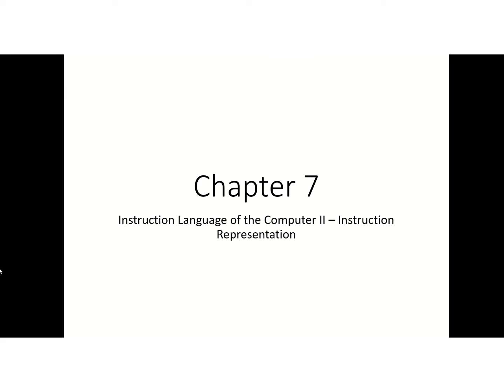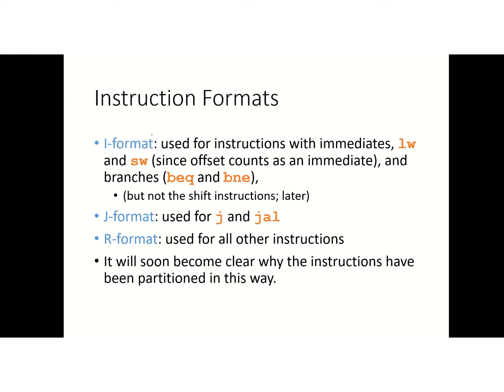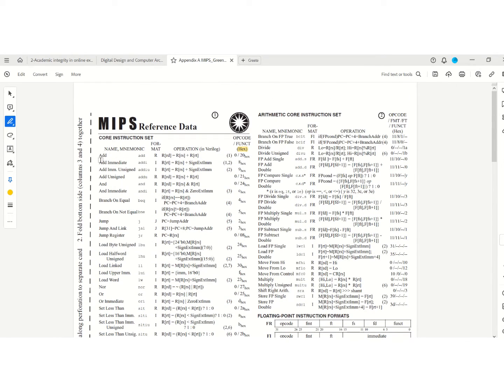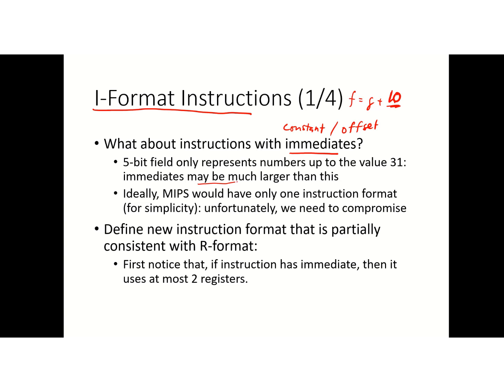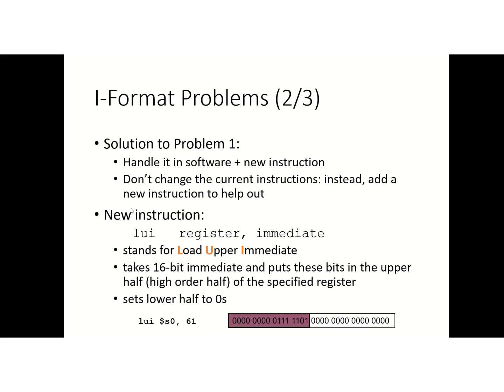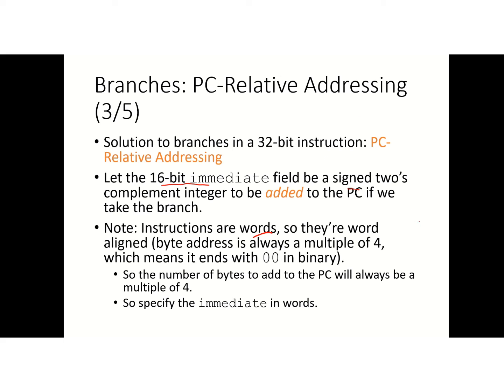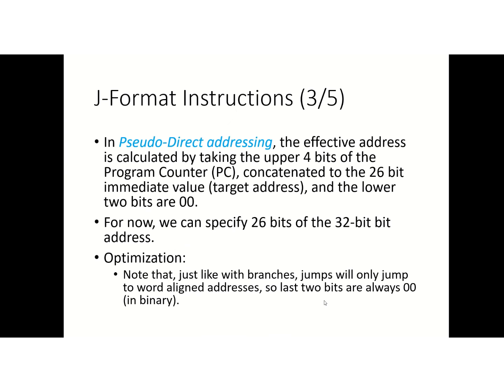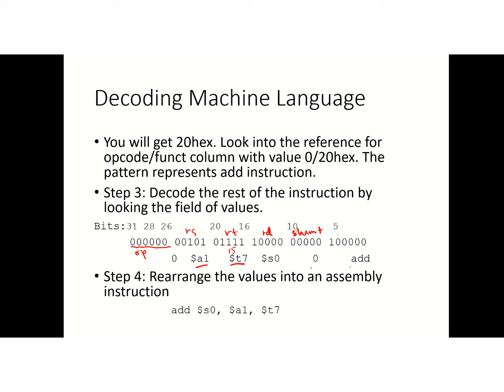Chapter 7 Lang of Computer 2 - Instruction Rep